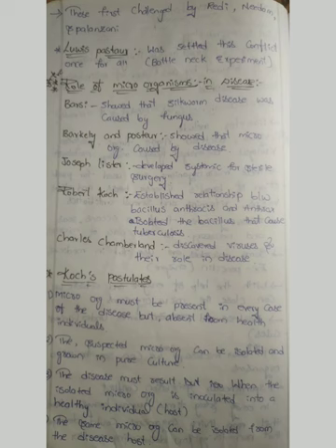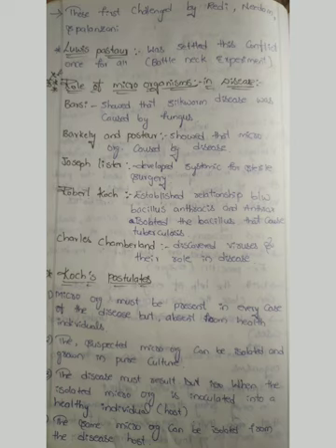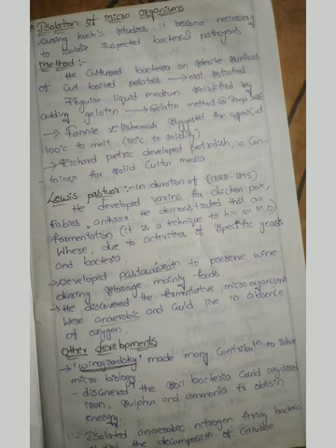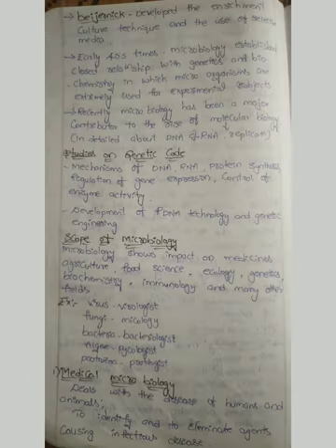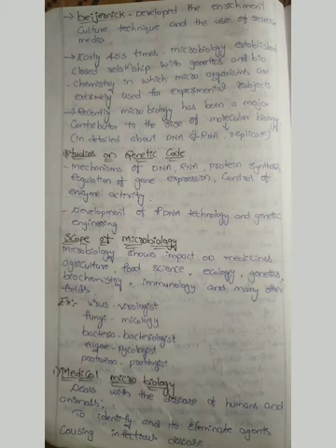pharmaceuticalmicrobiology bpharmacy2ndyr1stsem jntuh Hyderabad Pharmacystudymaterial Ytvideo